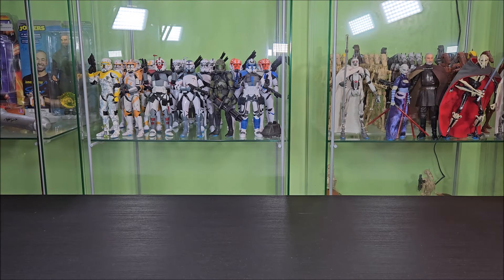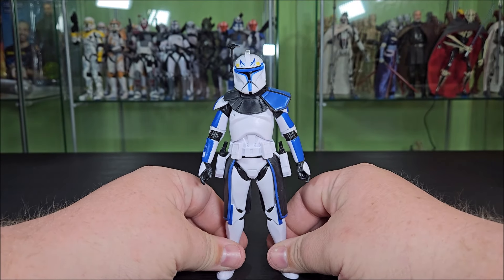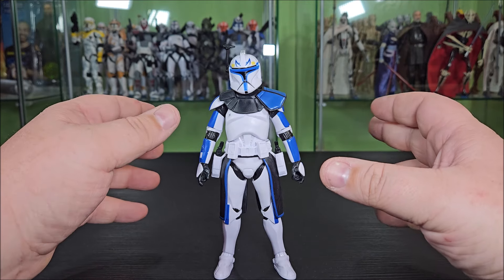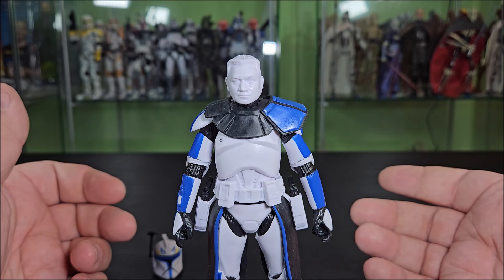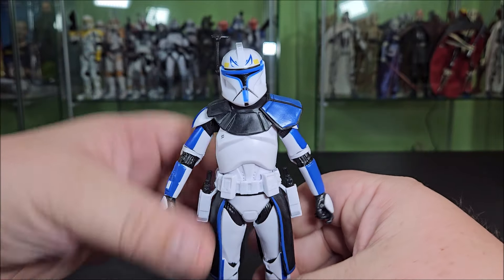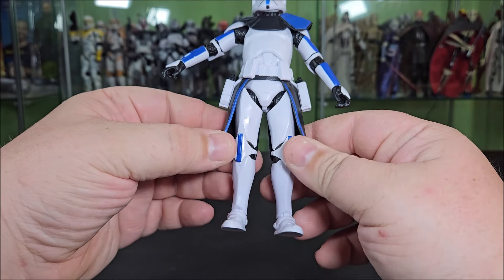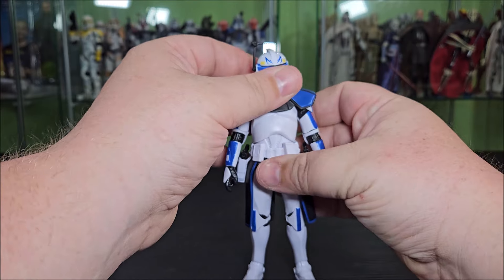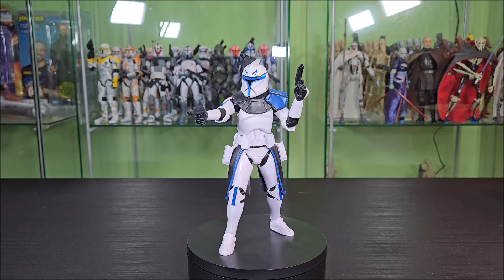VeilsToys Star Wars The Black Series Captain Rex Phase 1 Bootleg Knockoff Action Figure Review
Thanks again for watching my video, I appreciate each and every one of you. If you're enjoying my videos and want to see some behind the scenes fun check out my Instagram linked below!